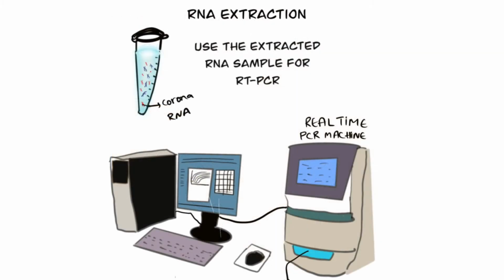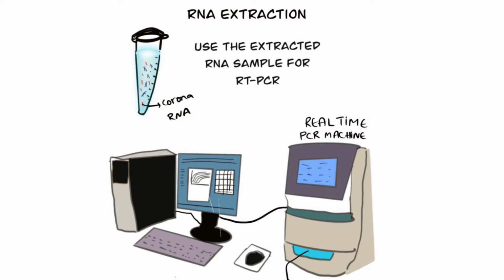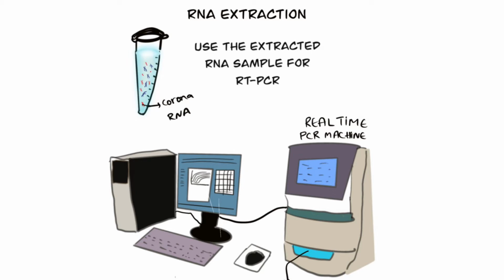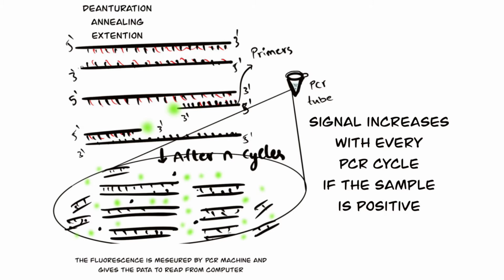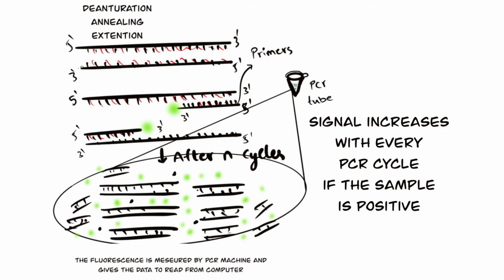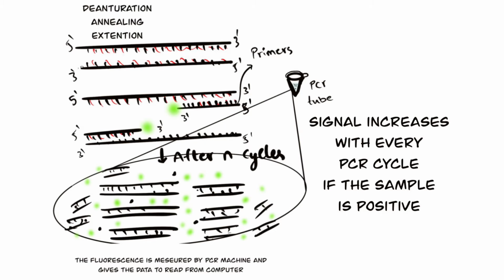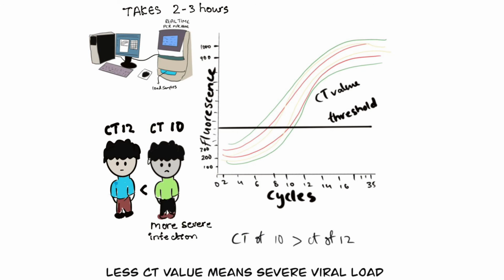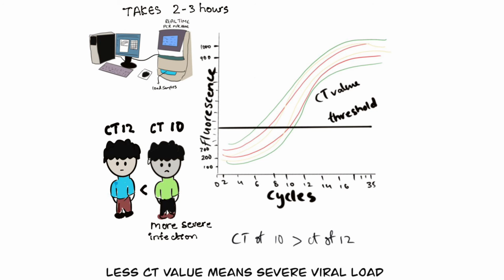Brief explanation of COVID-19 diagnosis using real time PCR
A simple explanation of diagnosis of covid19 using RT-PCR. Specific primers are essential for each type of strain and using non-specific primers can result in false positives.